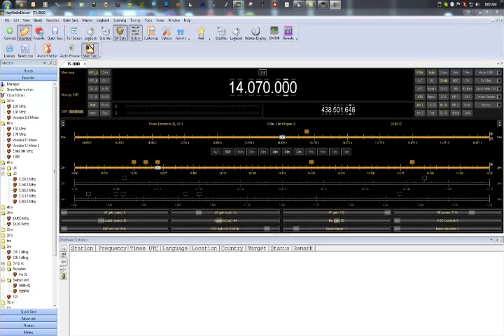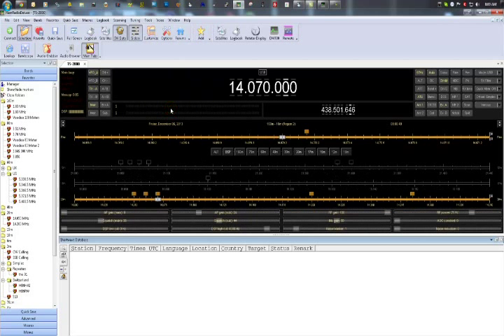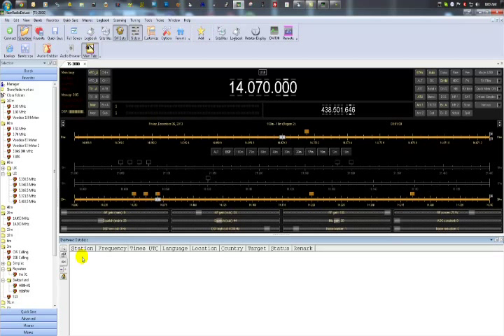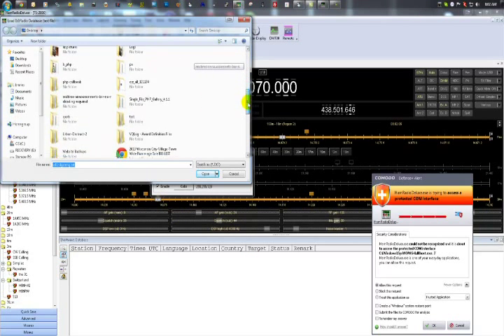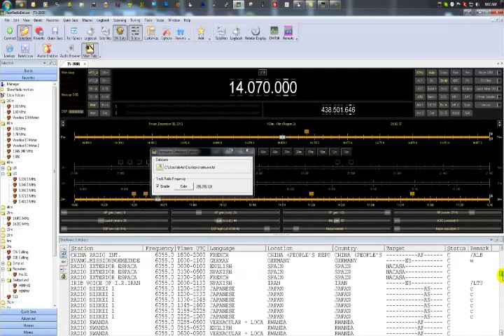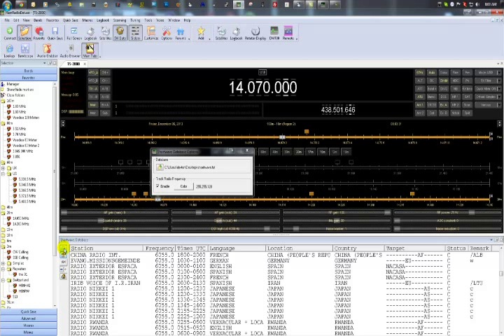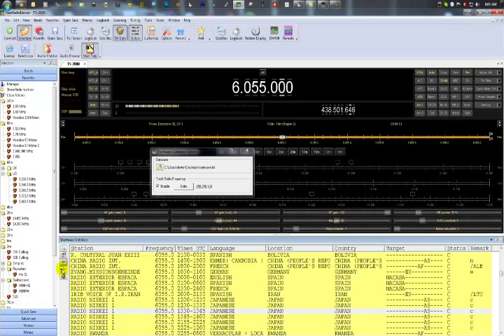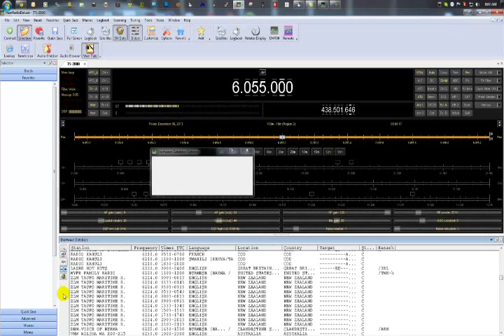How to setup the Shortwave Database in Ham Radio Deluxe